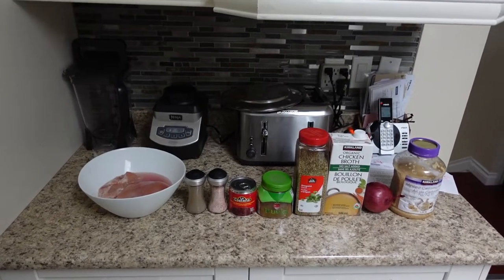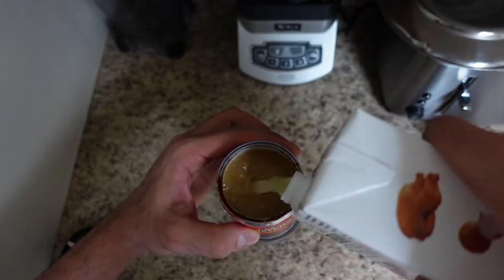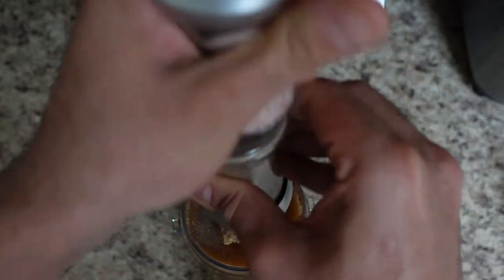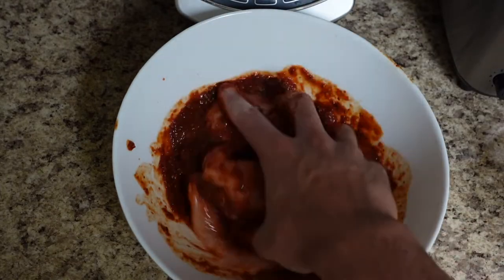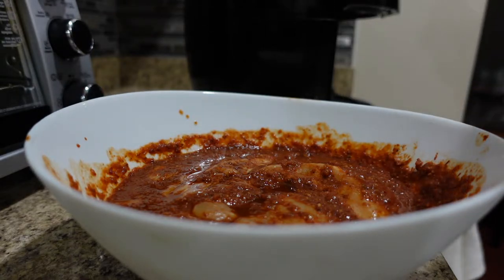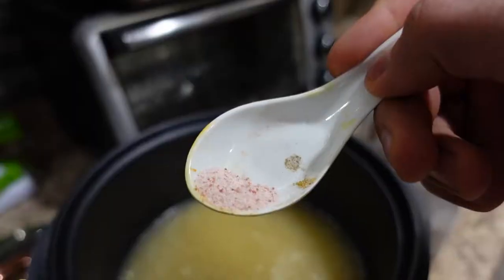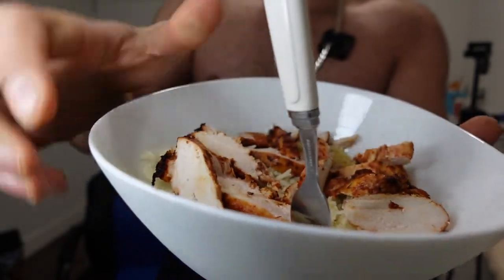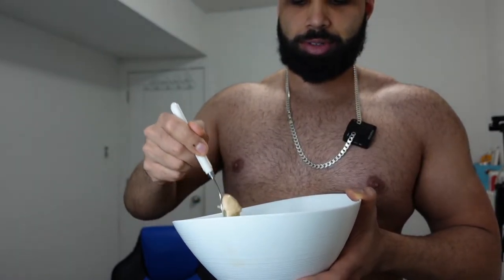CHIPOTLE CHICKEN MEAL PREP TUTORIAL WITH COACH V